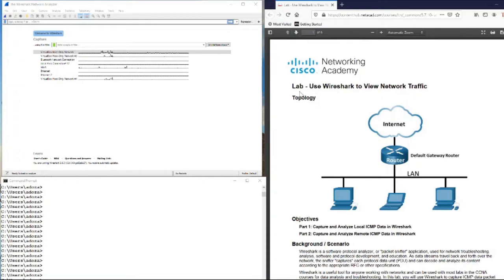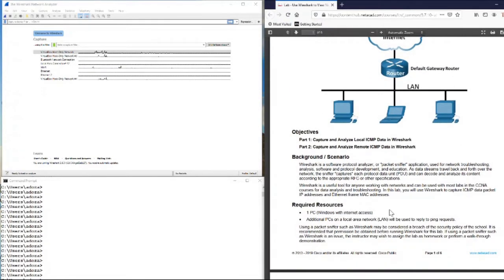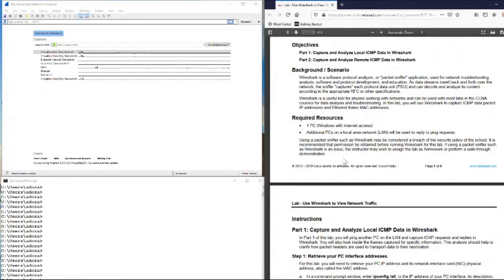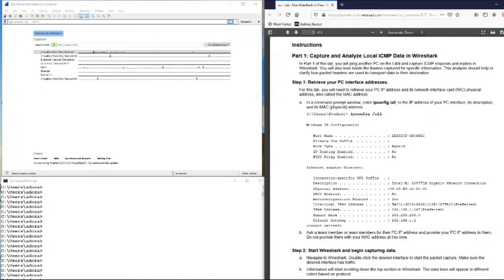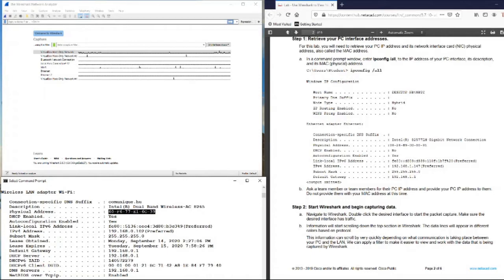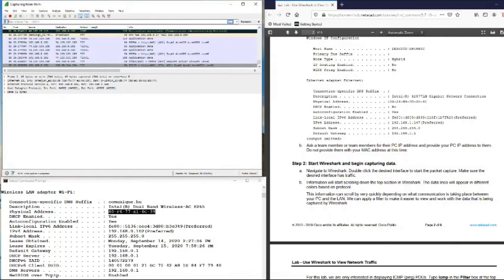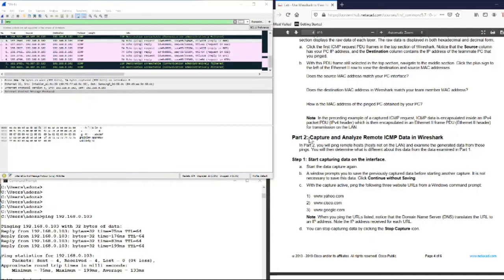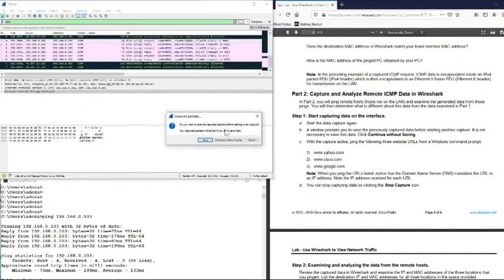(CCNA-I-v7) 3.7.10 Use Wireshark to View Network Traffic.